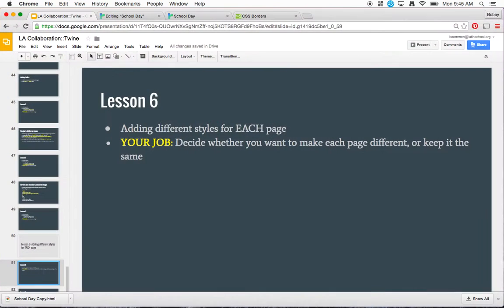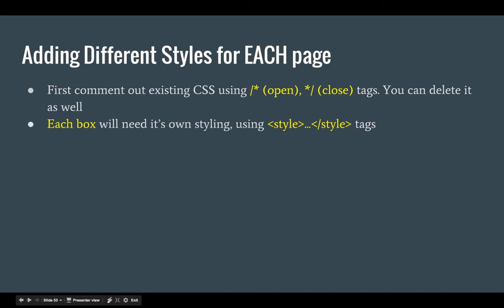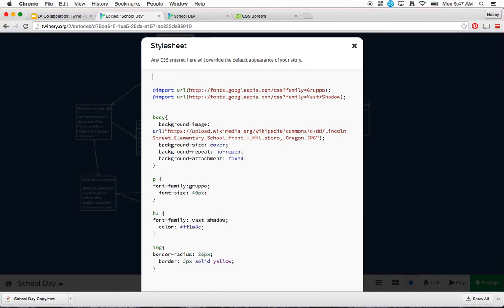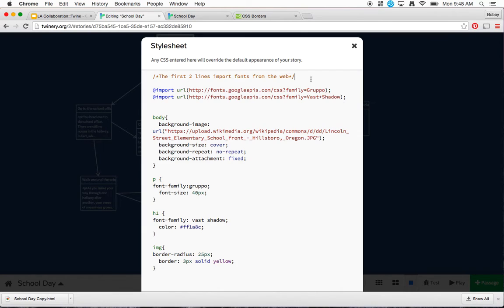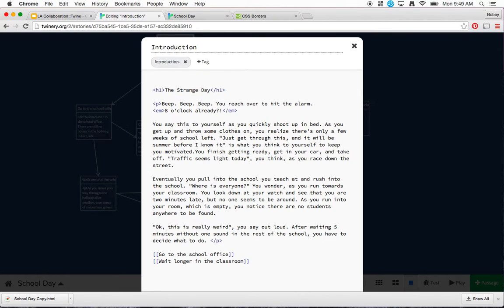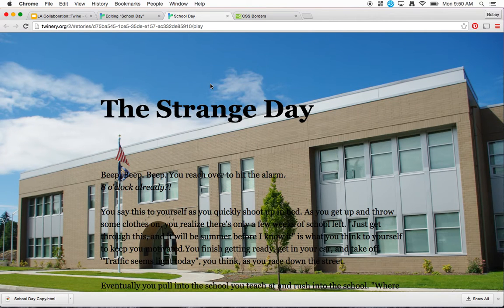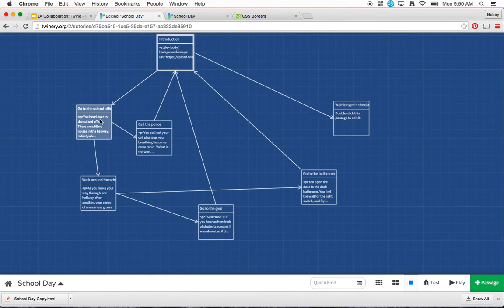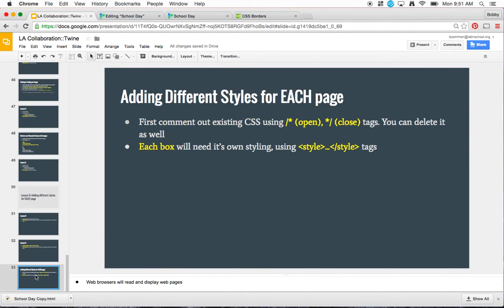Twine Tutorial 06 Applying Different Styles for Each Page